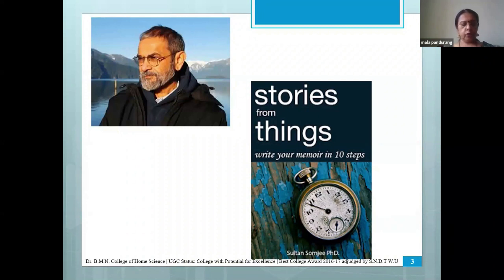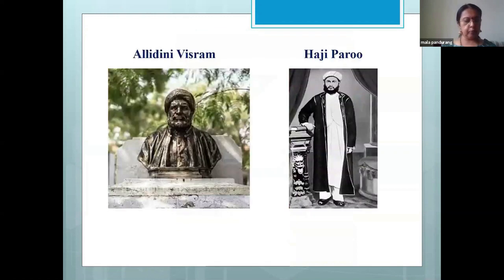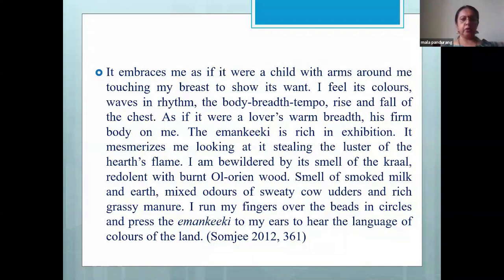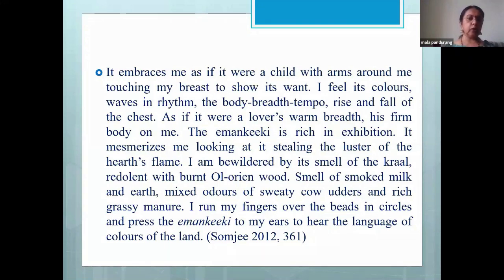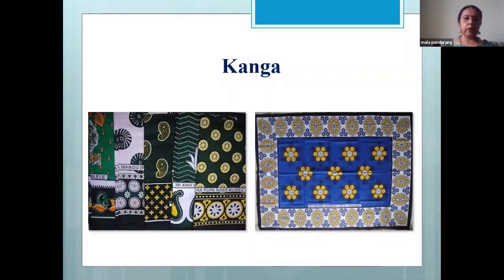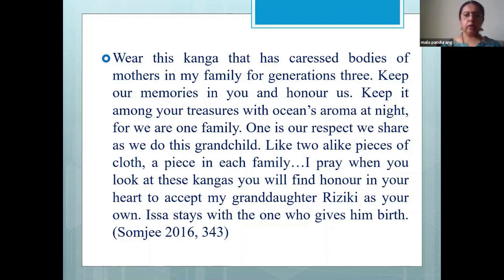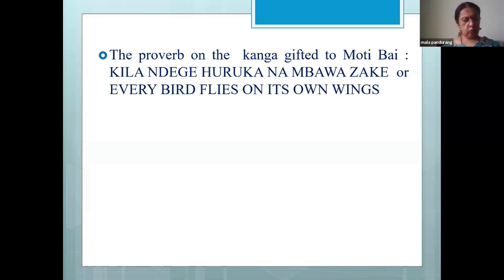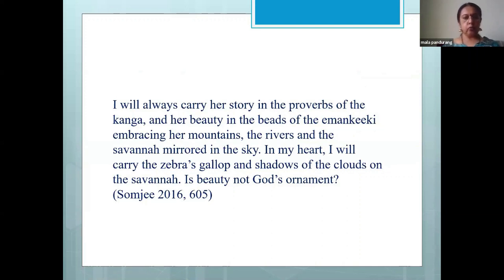Exploring the Aesthetics of an Asian African Heritage through the Work of Sultan Somjee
'Exploring the Aesthetics of an Asian African Heritage through the Work of Sultan Somjee' was delivered by Professor Mala Pandurang, Principal, Dr. BMN College of Home Science (Autonomous), Mumbai, on 18 September 2020.